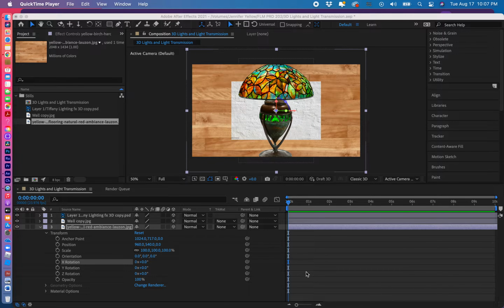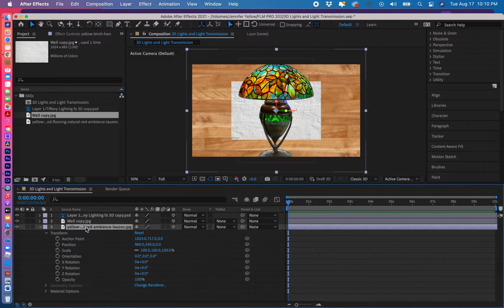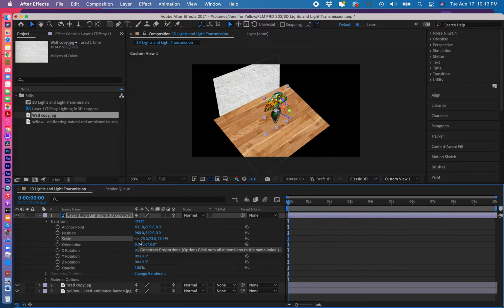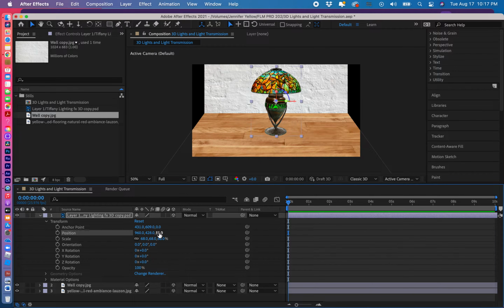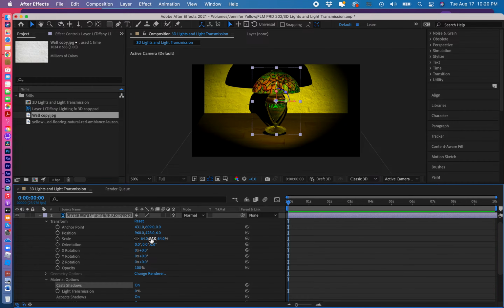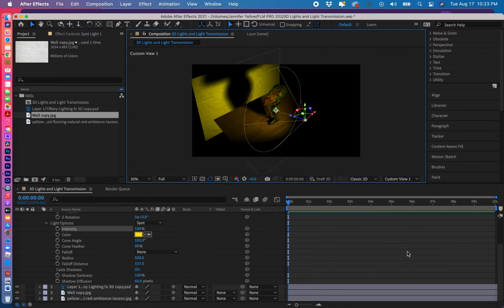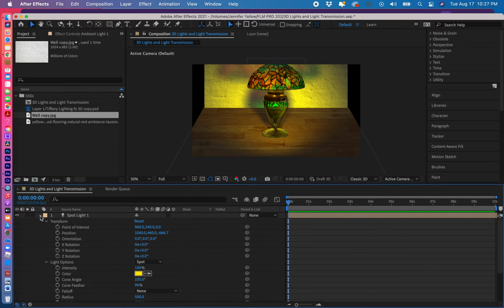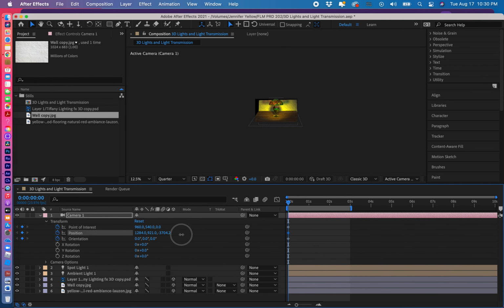AE tutorial10 Lights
3D Lights and Light Transmission.